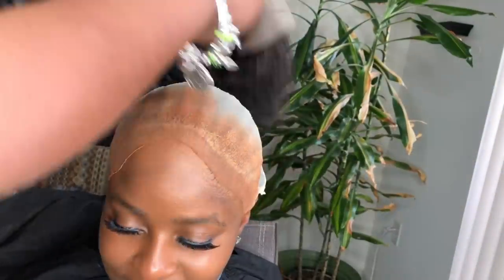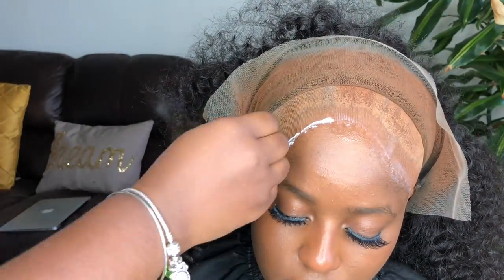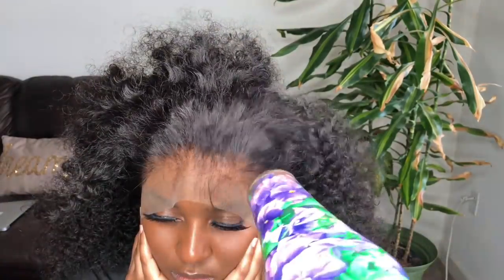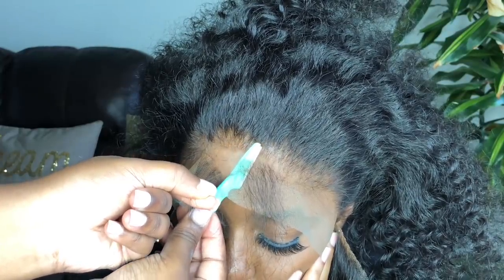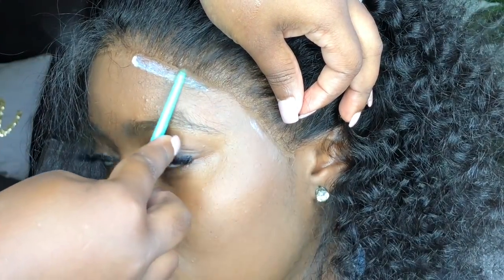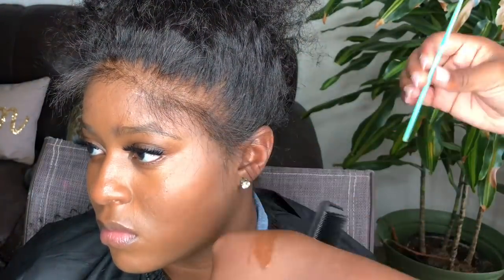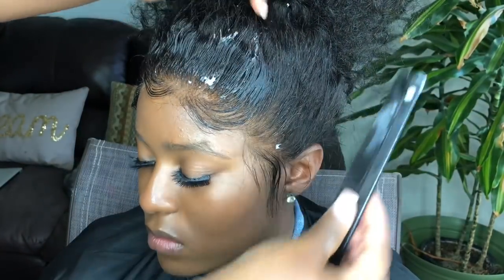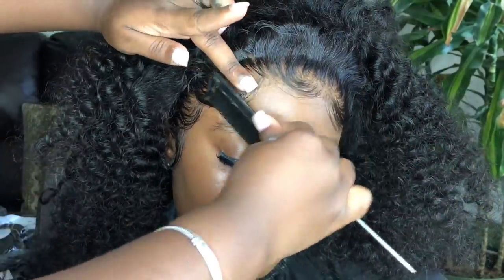LACE Series: Low HAIRLINE | Part 2 | Secure the INSTALL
WORLDWIDE SHIPPING|WORLDWIDE SHIPPING
and shop with us. We have the best and highest quality to offer our clients. We have virgin, top quality RAW virgin, 613 blonde, full lace wigs, lace front wigs, and more.